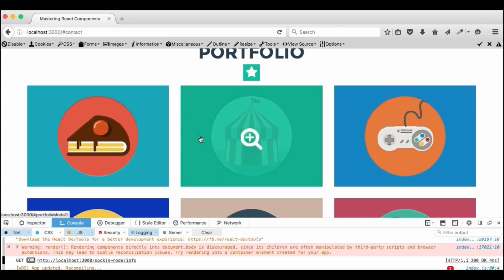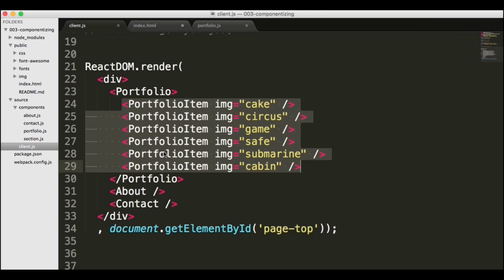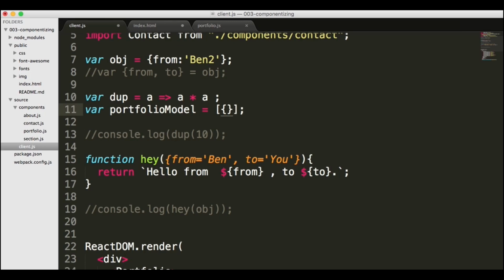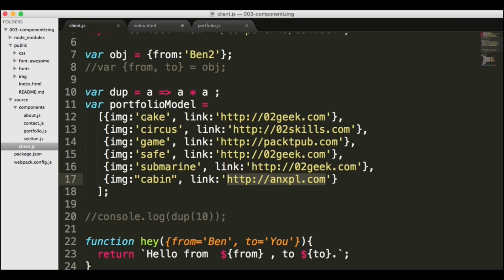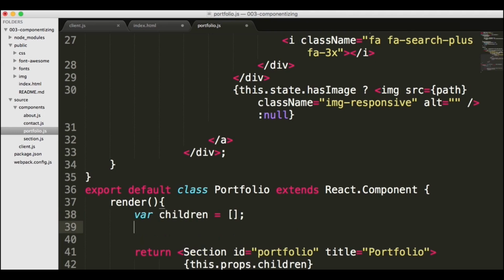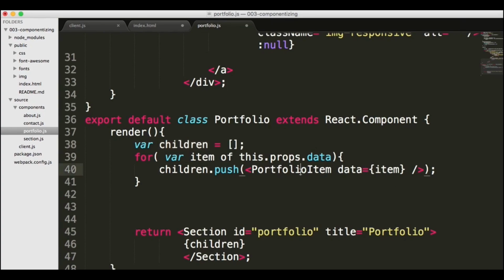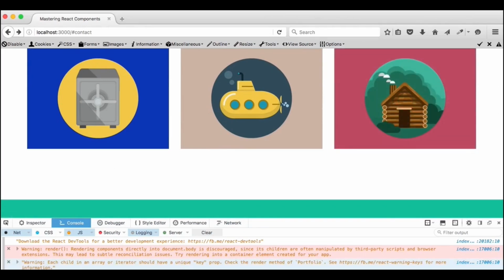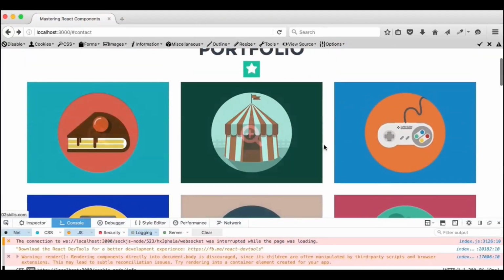High Performance Applications with React and Redux - Dynamic Children from Model Data